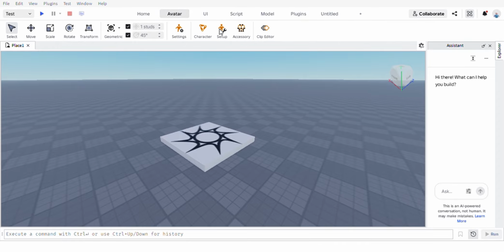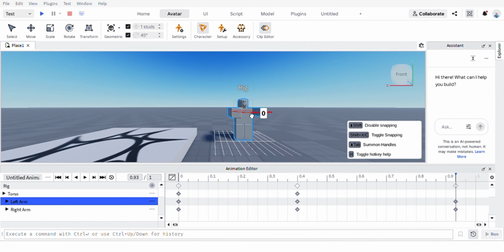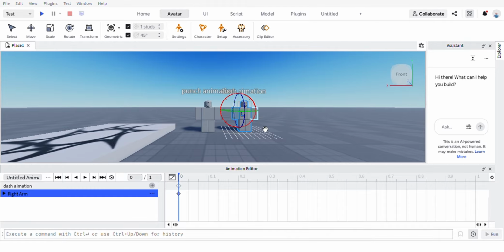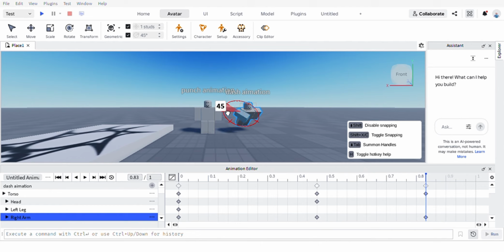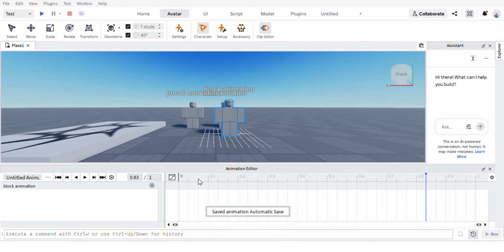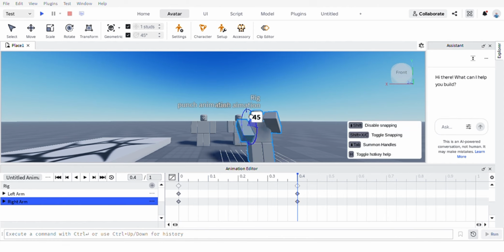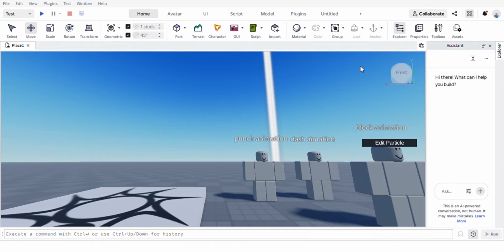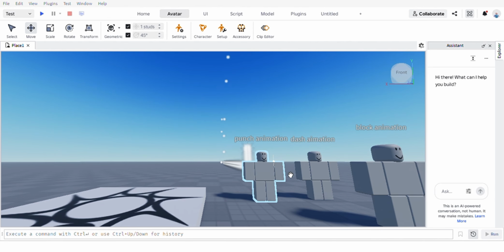How To Create a Punch Animation In Roblox Studio (Step By Step)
Learn how to create a smooth punch animation in Roblox Studio! In this tutorial, we’ll cover rig setup, using the Animation Editor, and making your punch feel powerful and realistic. Perfect for beginners and anyone building combat systems.